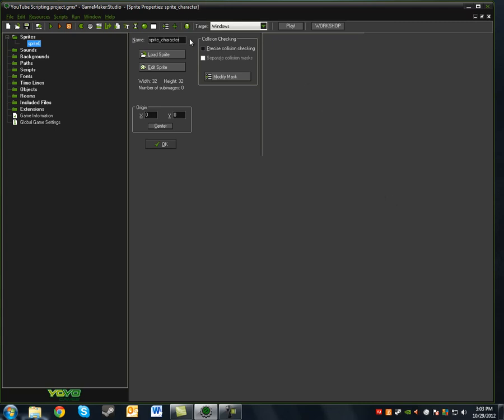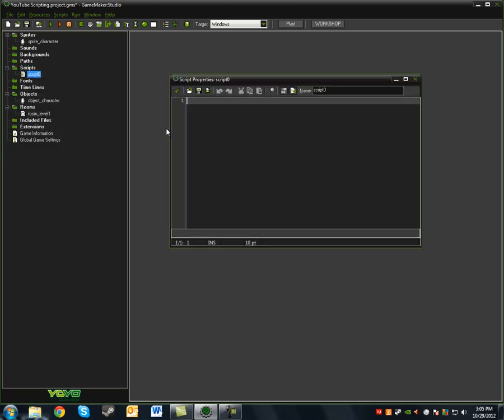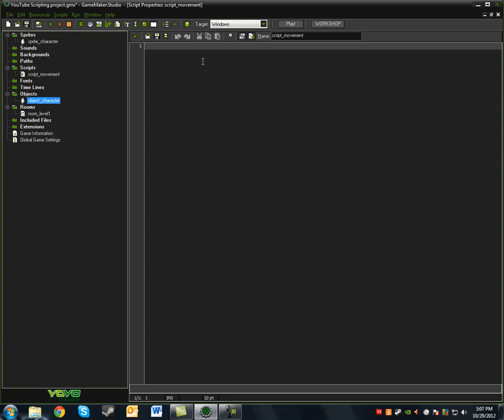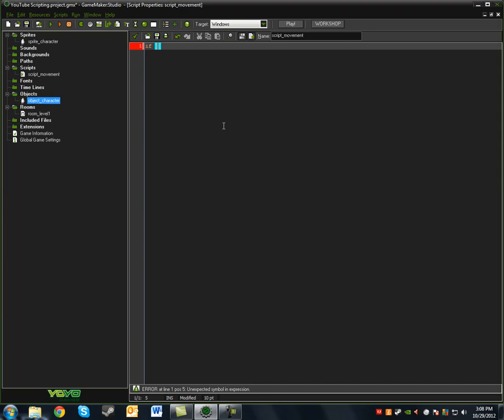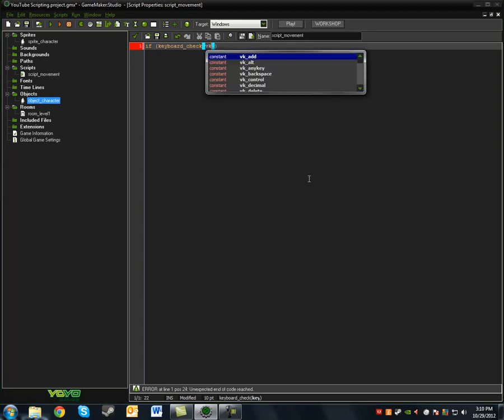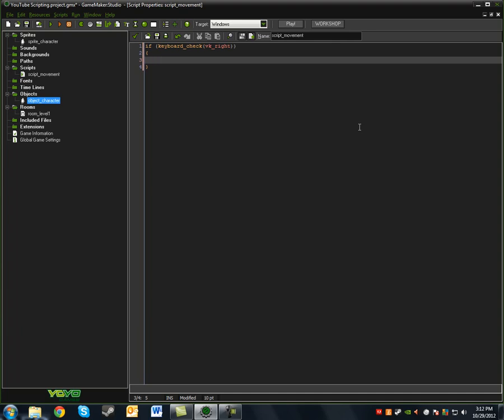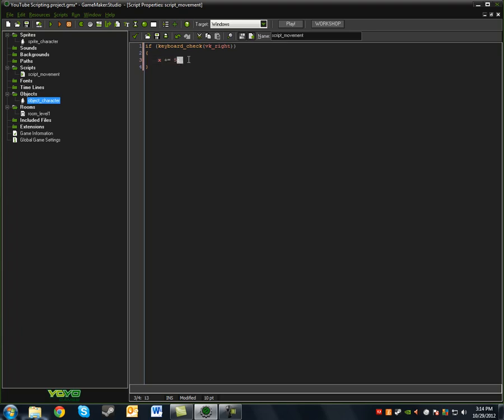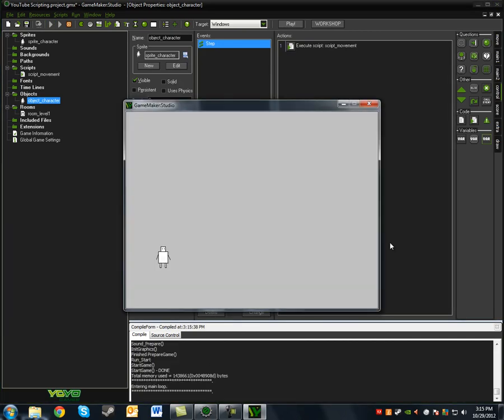Game Maker - Intermediate Part Three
In this tutorial we will begin going over the scripting language GML.